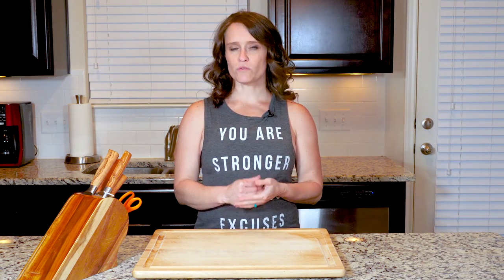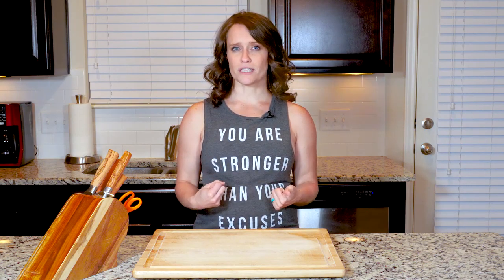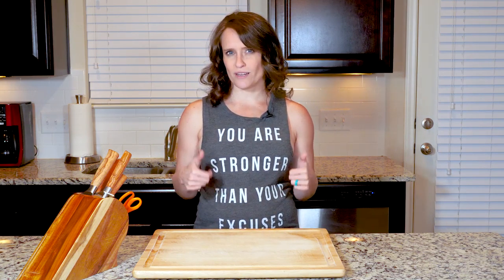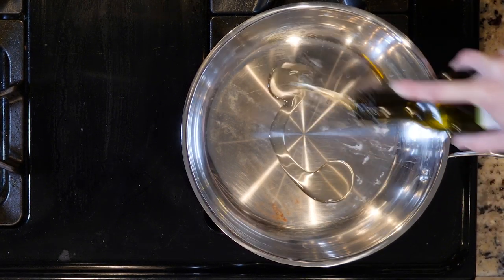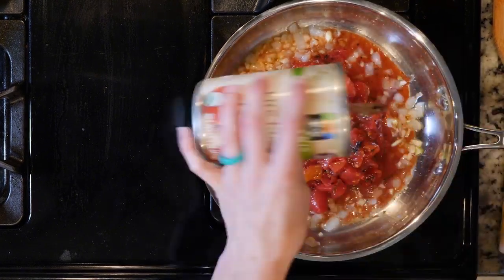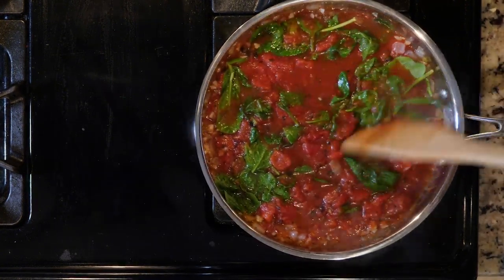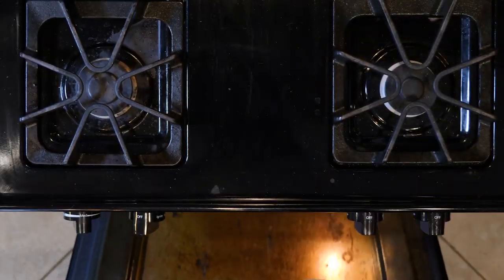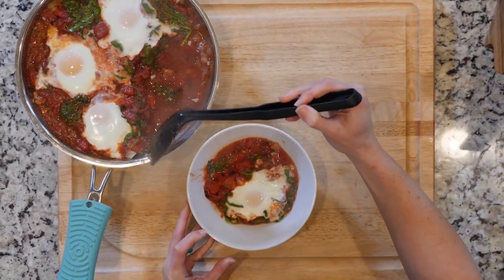SP 18 DELTA EGG OvenBakedEggsTomatoSpinachSauce